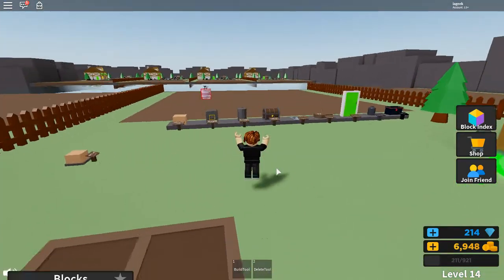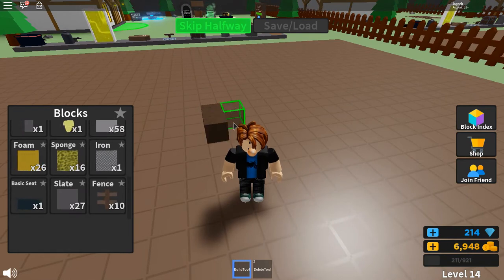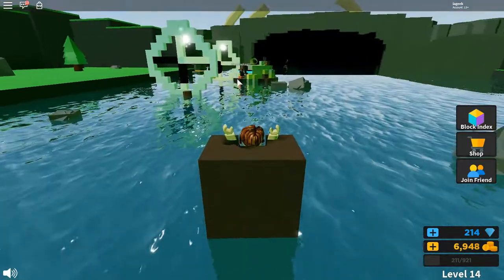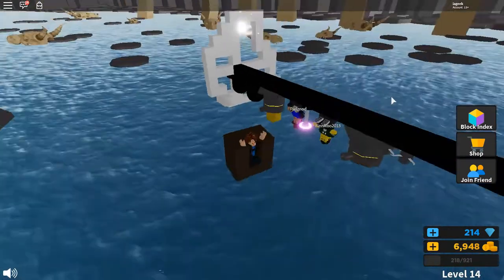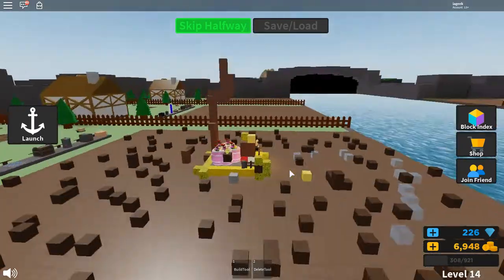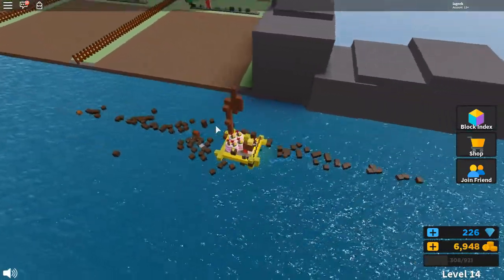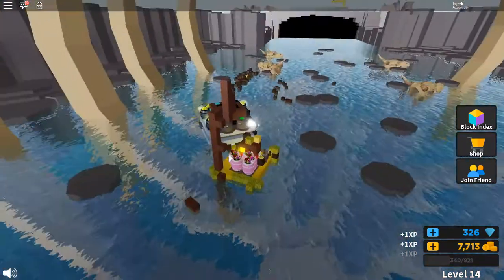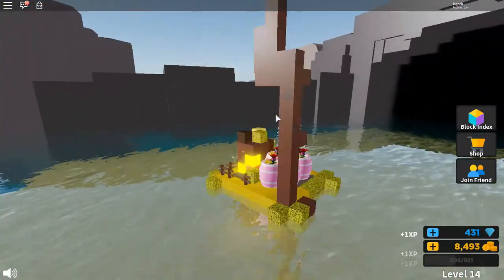I FOUND THIS GLITCH IN ROBLOX YAR (Outdated) read disc.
so when this video was made, the glitch worked. a few days after, yar updated and got rid of the glitch. it only worked for R6 male/block avatar types. (i think) but then yar changed it so that you can only be R15 avatars, and therefor, it stopped working. i'm still keeping this video up to prove the glitch was there